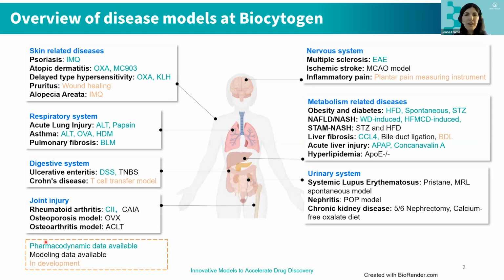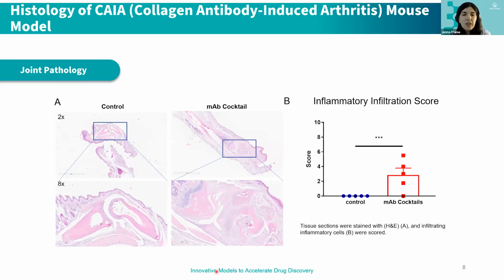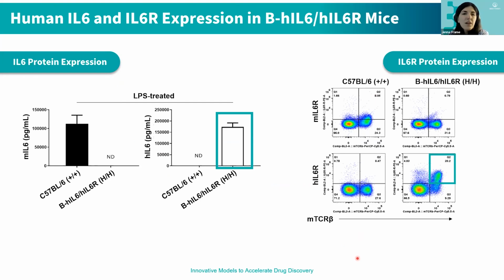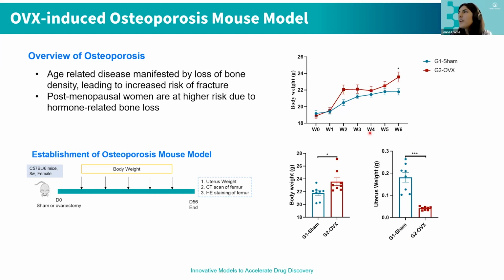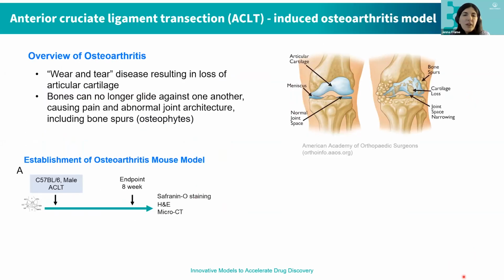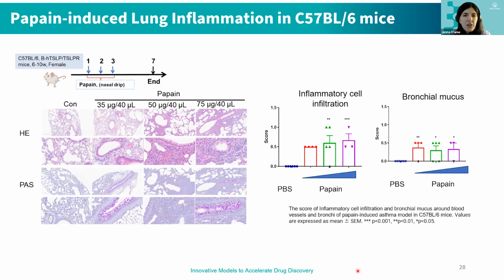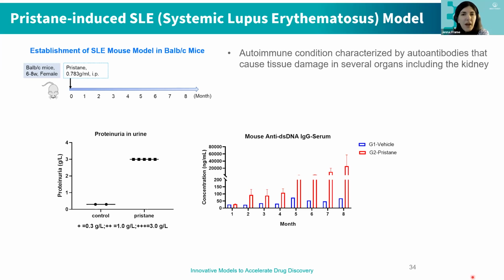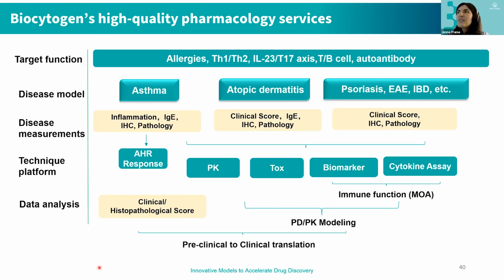Webinar: Joint, Lung, and Urinary Models Offered at Biocytogen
Inflammatory disease models are important preclinical research tools to study disease pathogenesis and uncover novel treatments. To directly evaluate the efficacy and safety of therapeutic drug candidates targeting these disorders, we can establish disease in wild-type and/or humanized mouse models. In this webinar, we will discuss Biocytogen's capability to experimentally model diseases caused by inflammation/injury of the joint, lung and kidney.